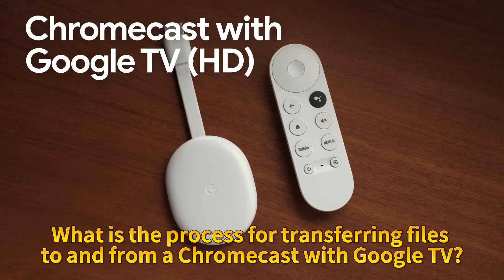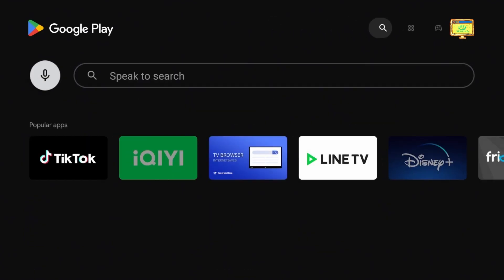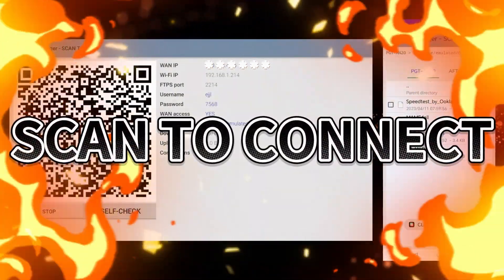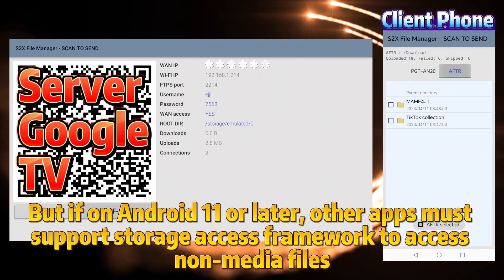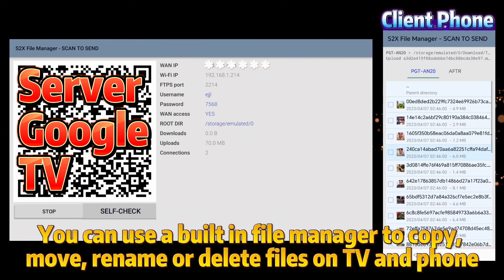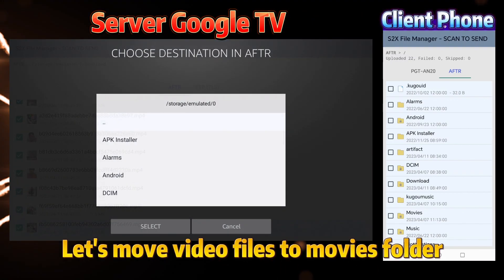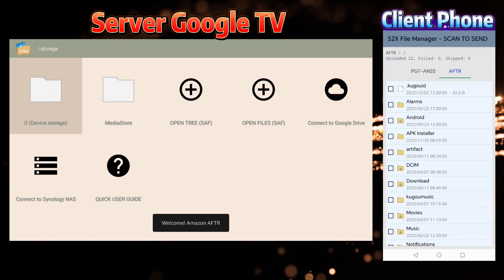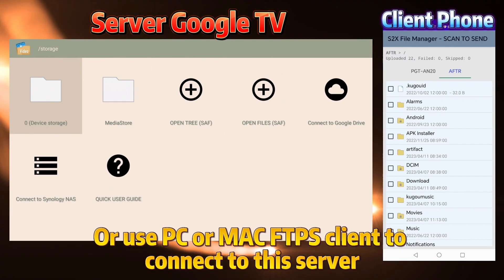Send files to Google TV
What is the process for transferring files to and from a Chromecast with Google TV? To transfer files to and from a Chromecast with Google TV, simply pick up your phone, scan the QR code displayed on the TV screen, and begin the transfer process. Using S2X app, it's that simple, check this video to learn how to use it.

You can send files to Google TV not only using an FTP client on your phone or PC but also by starting a file-serving web server on Google TV with S2X. Then, you can use a browser on your phone to send the files to Google TV.